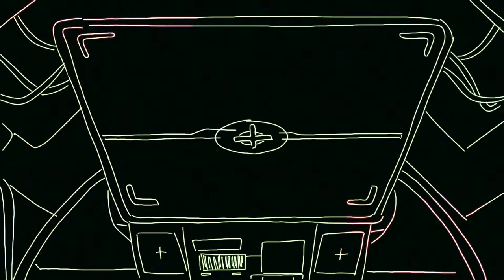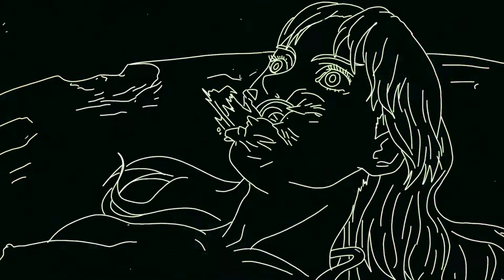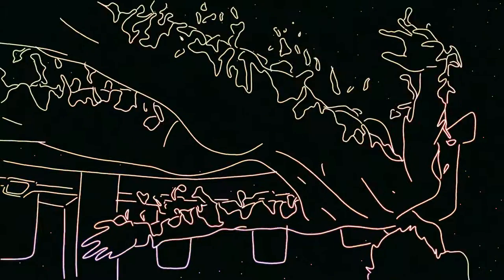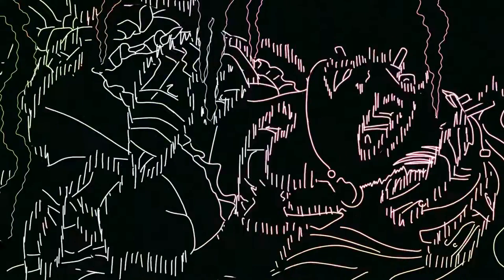Alien Lightshow Official Music Video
"Alien Lightshow" is the second single created by singer/songwriter N1-O (N1Officialmx). The artist offers a special thanks to pangaksama on Fivver for their significant contribution to the animation and artwork for this video.

Amazon Music: TBD